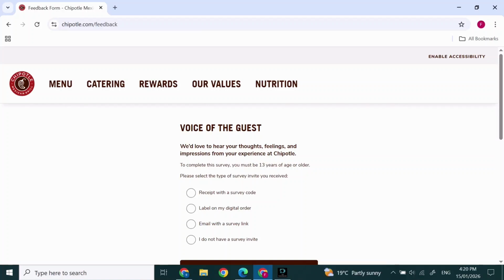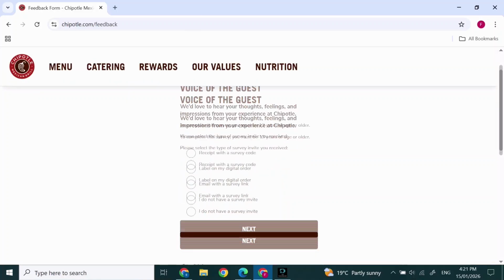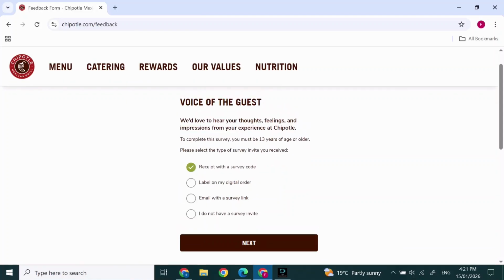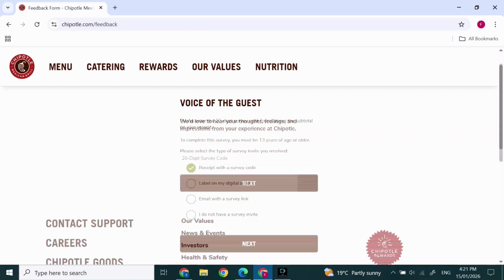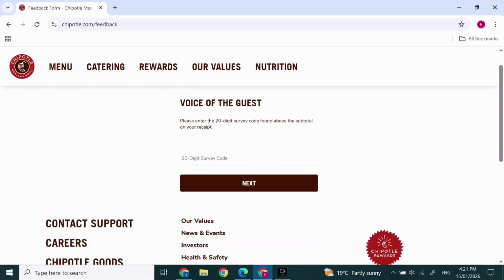How to Leave Chipotle Feedback Using a Receipt Survey Code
Welcome to our step-by-step guide on How to Leave Chipotle Feedback Using a Receipt Survey Code! If you want to share your dining experience, provide feedback, or earn rewards through Chipotle’s customer survey, this video is for you. We’ll show you how to use the receipt survey code, navigate the Chipotle survey online, and submit your feedback quickly and accurately. These tips will help you ensure your voice is heard and can even earn you special offers from Chipotle.

In this video, we will show:
How to find the survey code on your Chipotle receipt
Step-by-step process to complete the Chipotle survey online
Tips for providing effective feedback
How to submit your survey and claim rewards
How to fix issues when entering your Chipotle survey code